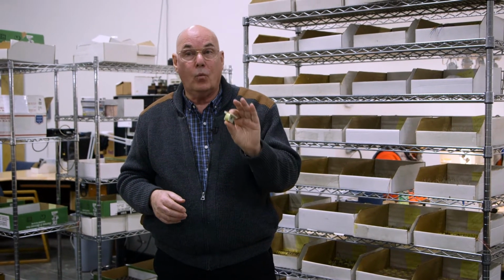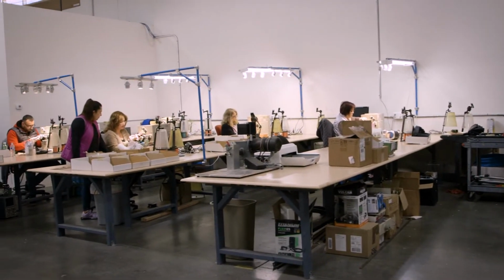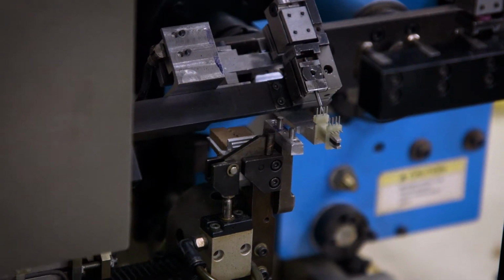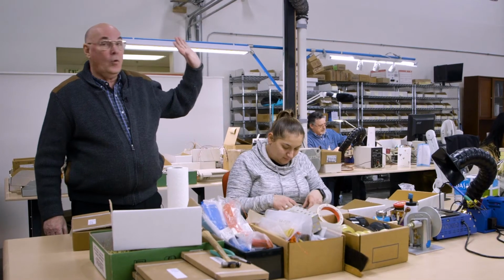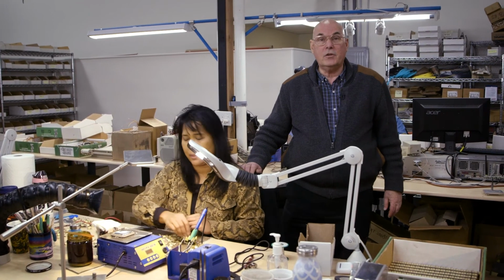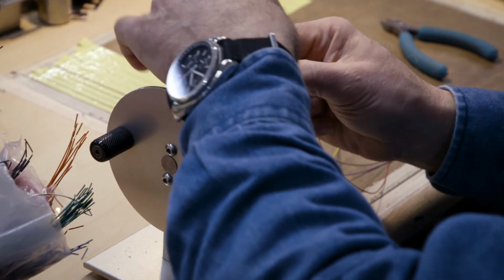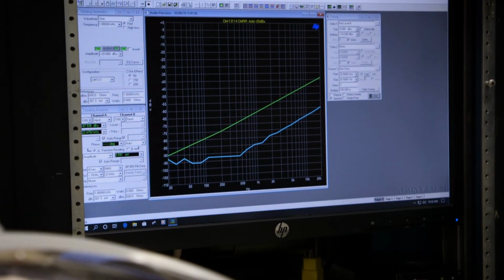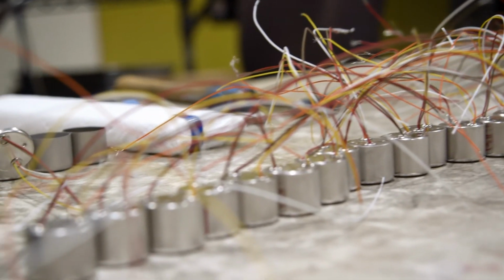Cinemag tour rough cut - v2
For internal review only.